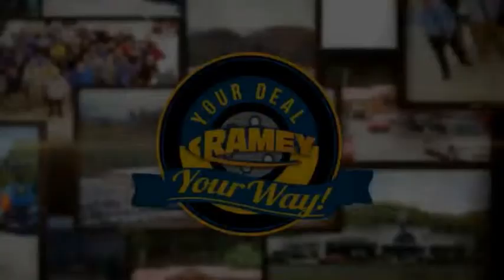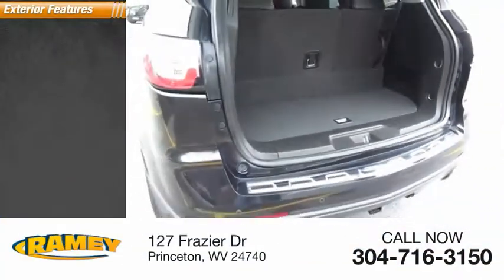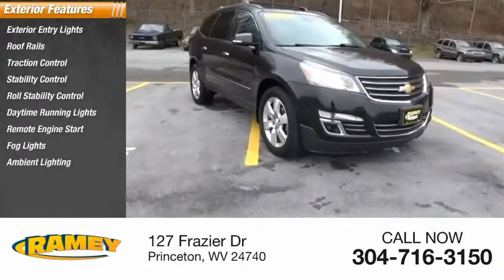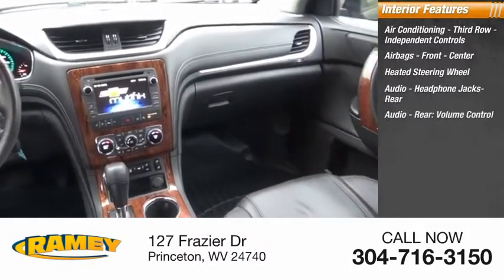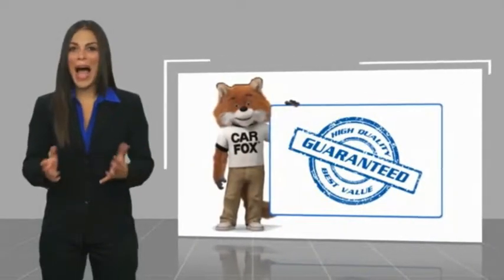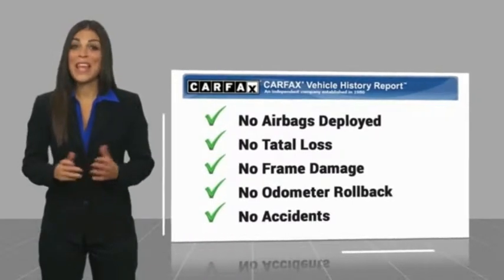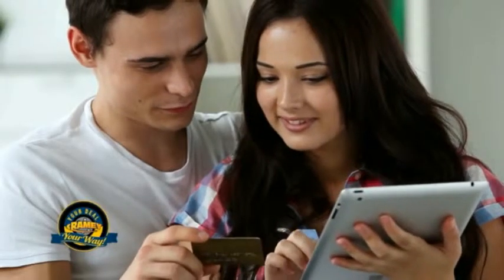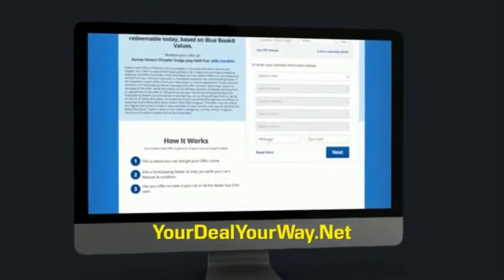2014 Chevrolet Traverse Princeton WV T-Y1953A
2014 Chevrolet Traverse LTZ

Ramey Motors
127 Frazier Dr

EJ307425